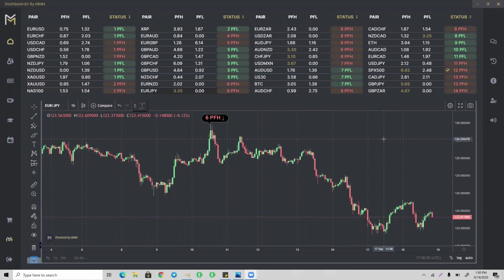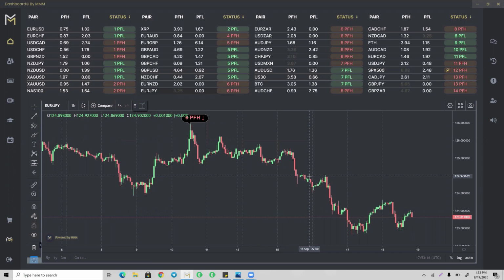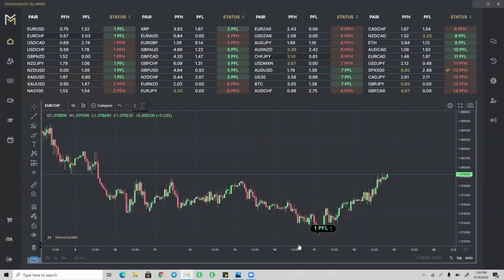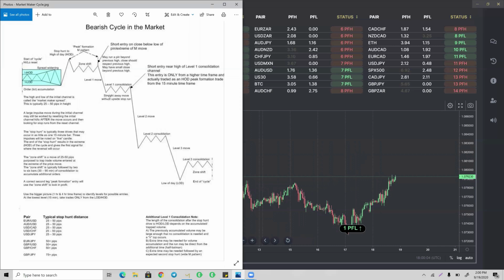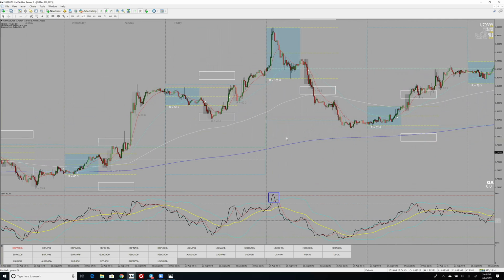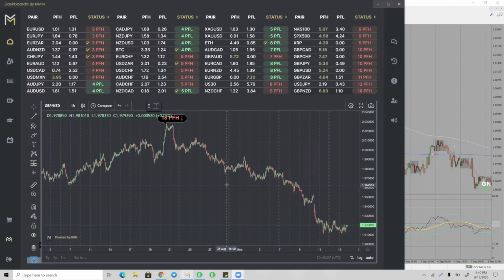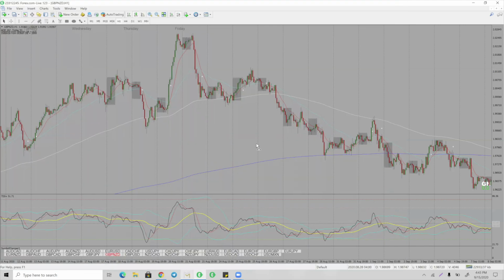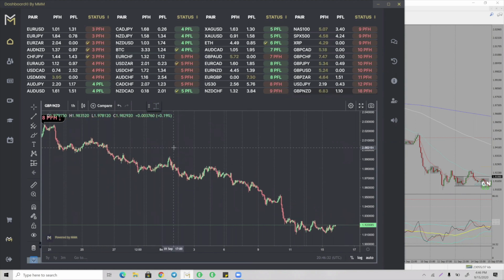This is All You Need To Be A Successful Day Trader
Dashboard© is essentially a cheat code for the markets. Those who are lucky enough to stumble upon it are rewarded.

In this video, I will teach you the exact strategy I use every single day to extract consistent profits from the markets.